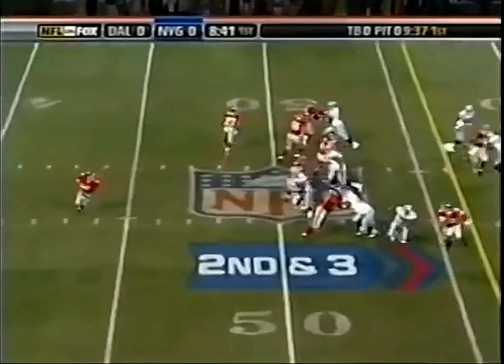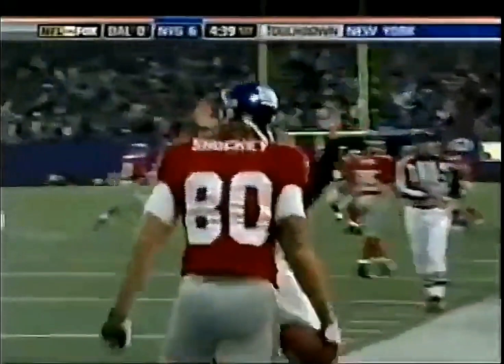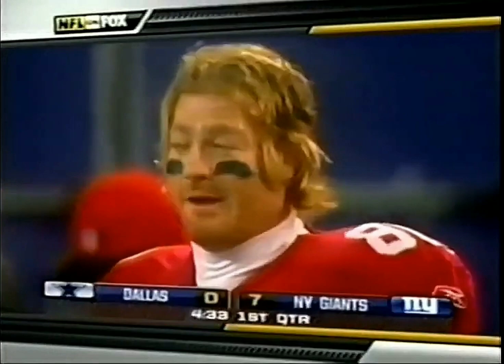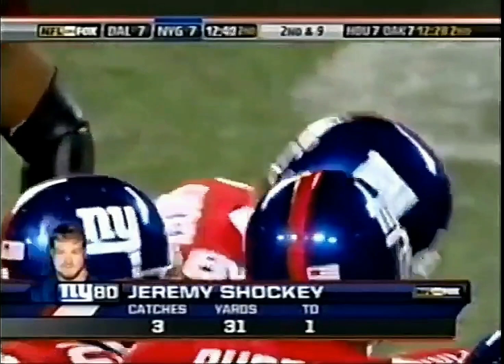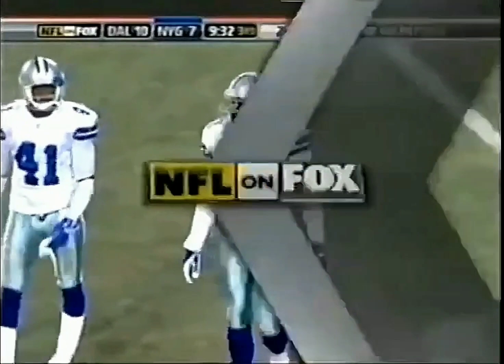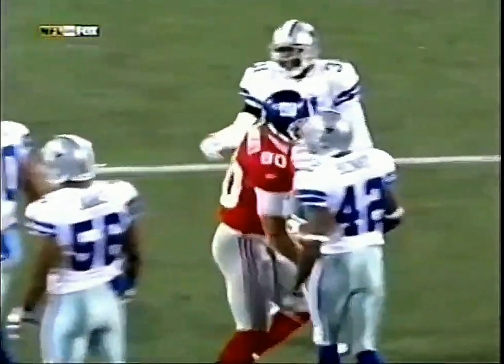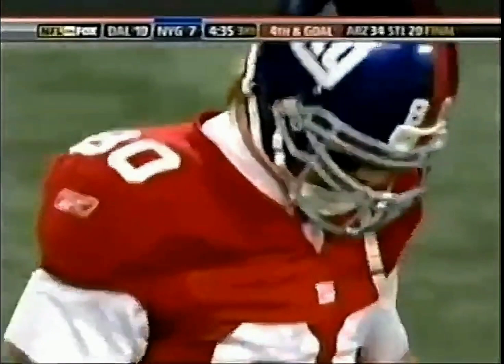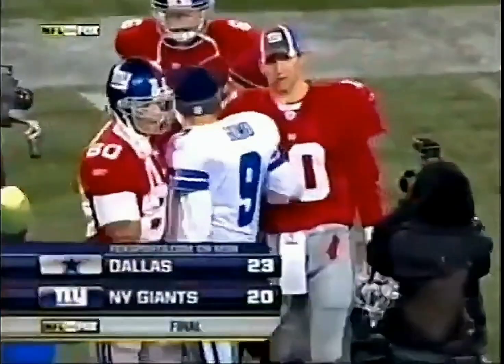Jeremy Shockey vs Roy Williams (2006 wk 13) | TE vs Safety Matchup